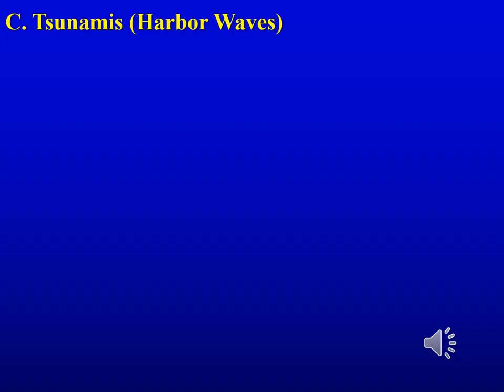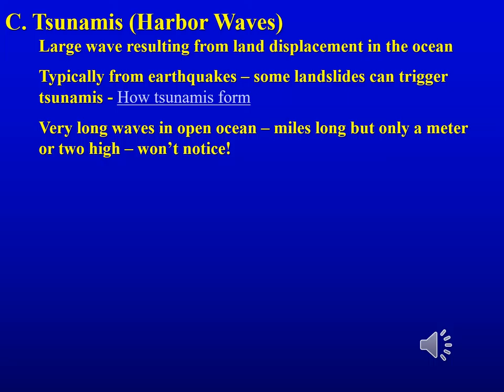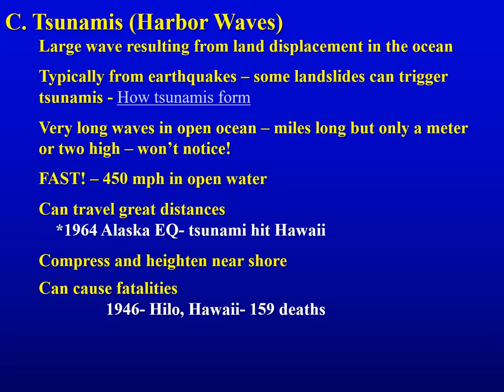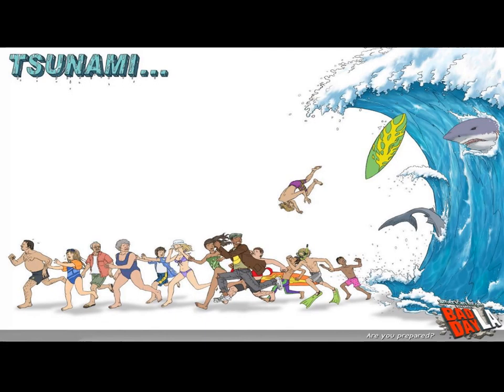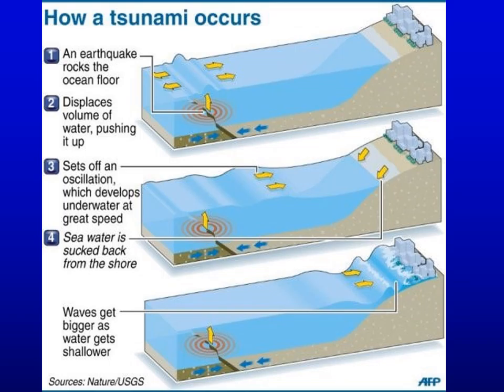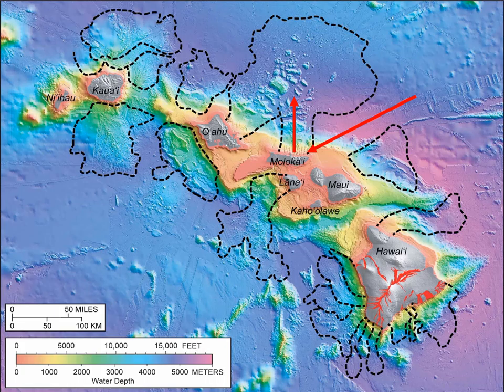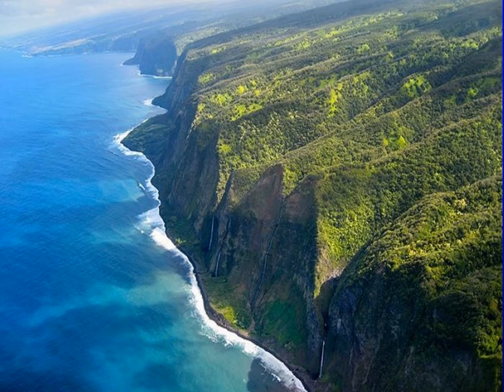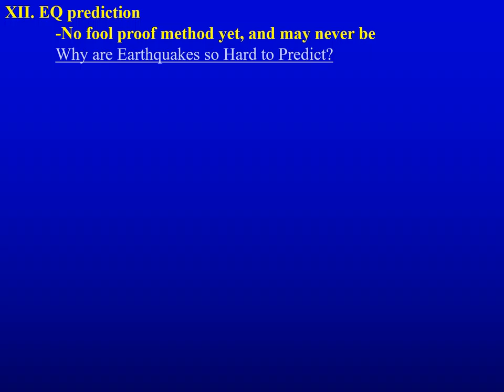ESCI150 Fall 2020 Lecture 14 Earthquakes and Tsunamis Part 3